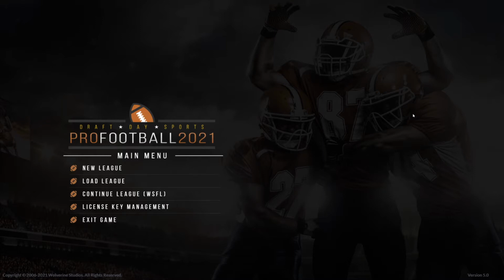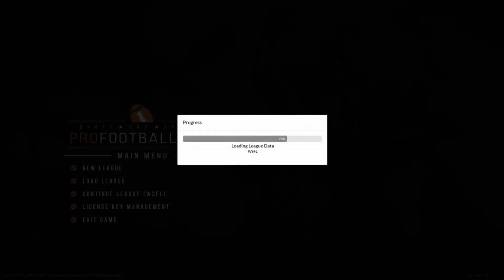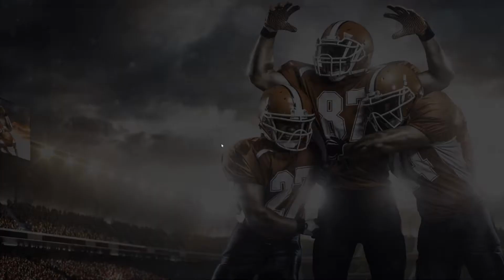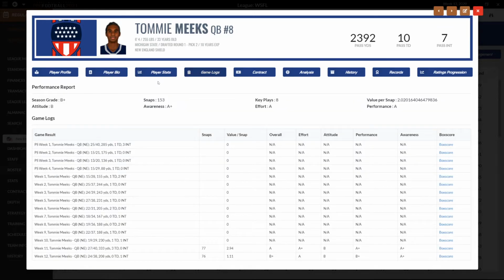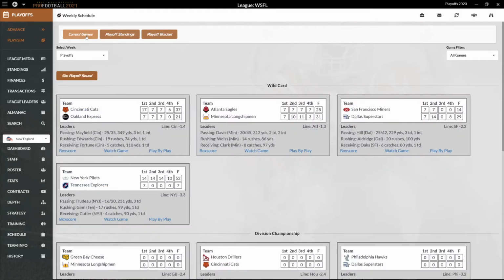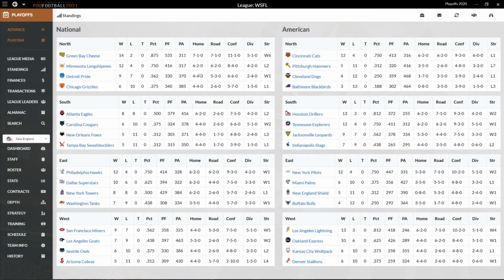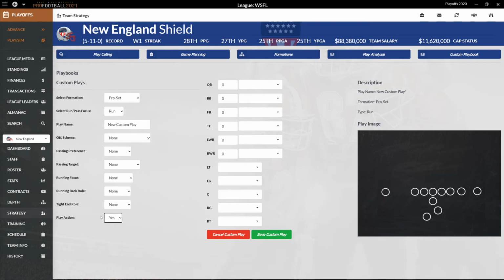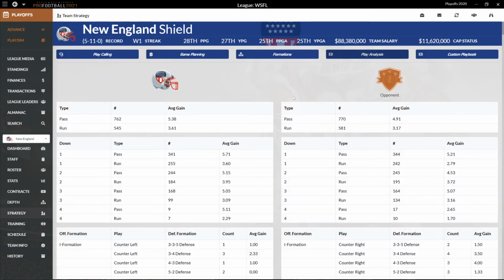Developer Dynasty - Draft Day Sports: Pro Football 2021 #4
Our weekly series describing the new improvements coming to Draft Day Sports: Pro Football 2021